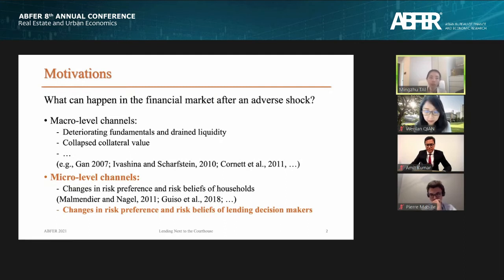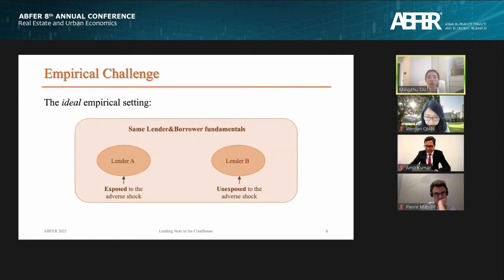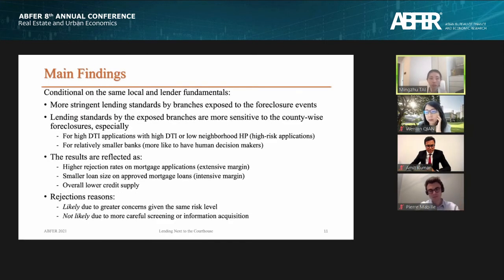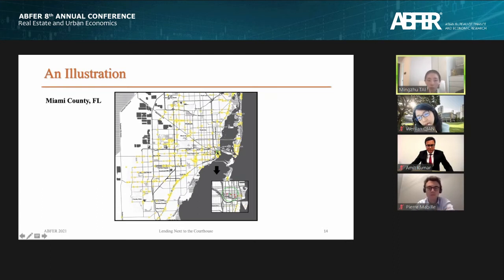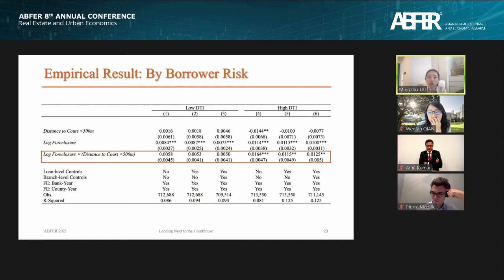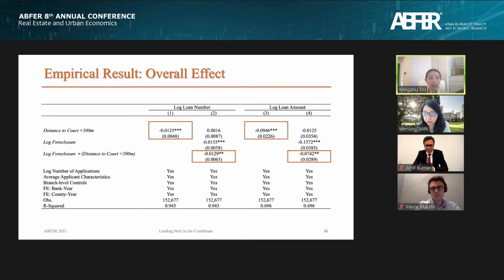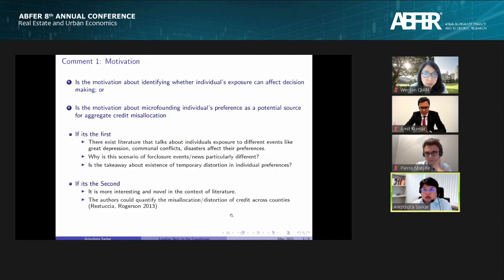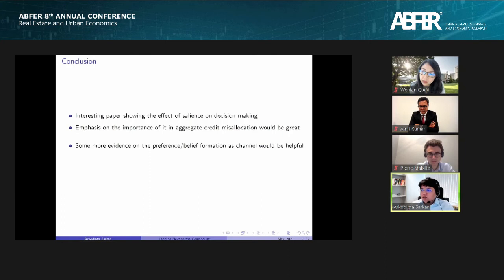ABFER 8th Annual Conference: Real Estate & Urban Economics, Paper 5 - 24 May 2021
“Lending Next to the Courthouse: Exposure to Adverse Events and Mortgage Lending Decisions”

Authors:
Da Huo (The University of Hong Kong)
Mingzhu Tai* (The University of Hong Kong)
Yuhai Xuan (University of California, Irvine)

Discussant:
Arkodipta Sarkar (Hong Kong University of Science and Technology)

The paper was presented and discussed at ABFER 8th Annual Conference, Real Estate & Urban Economics on 24 May 2021 (SGT).

All of the proceedings of the webinars, are intended for limited publication only, and all property rights in the material presented, regarding common-law copyright, are expressly reserved to the speaker or ABFER. No statement or presentation meeting is to be regarded as dedicated to the public domain. Any sound reproduction, transcript or other use of the material presented at this course without the permission of the speaker or ABFER is prohibited to the full extent of common-law copyright in such material.